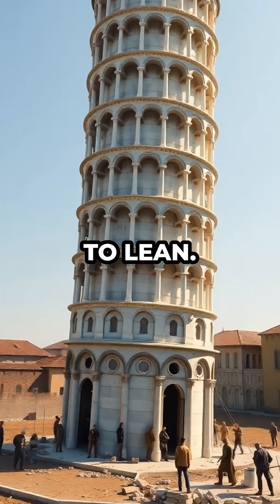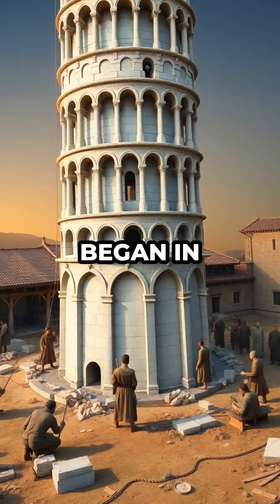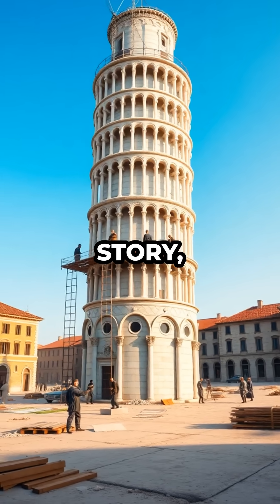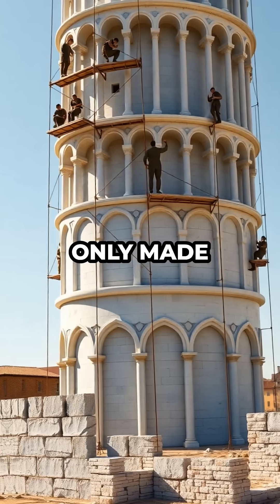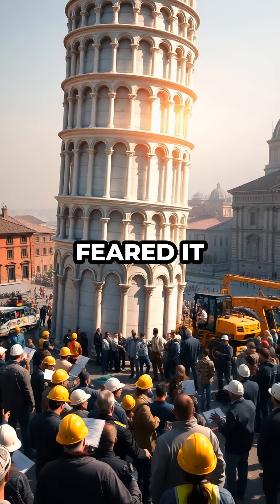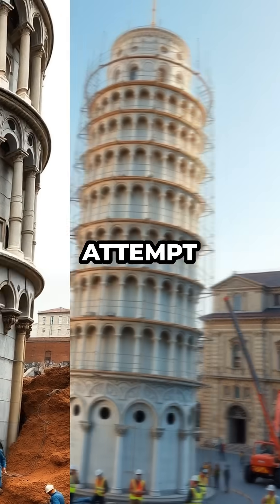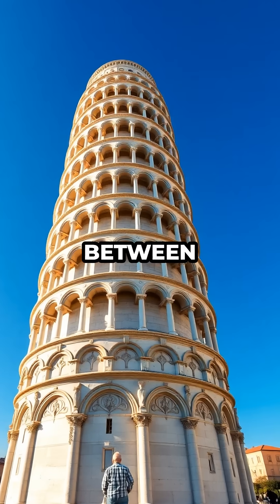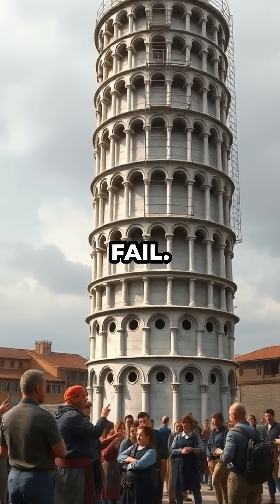How Pisa’s Tower Became The World’s Biggest Engineering Oops!